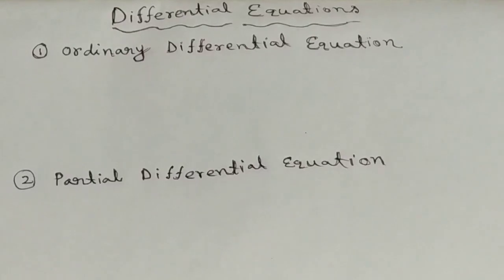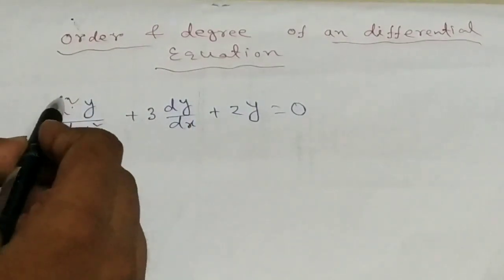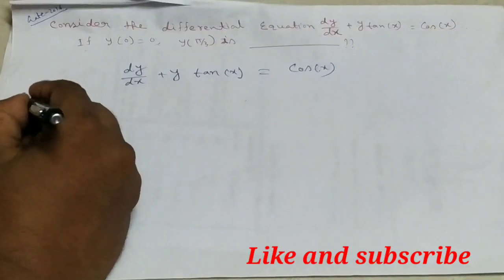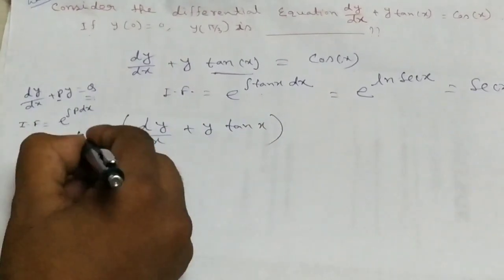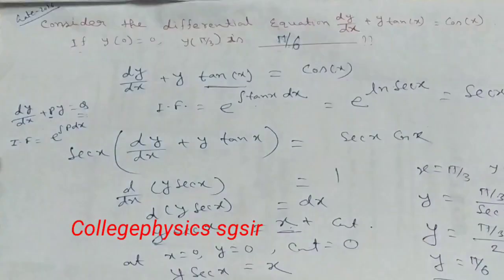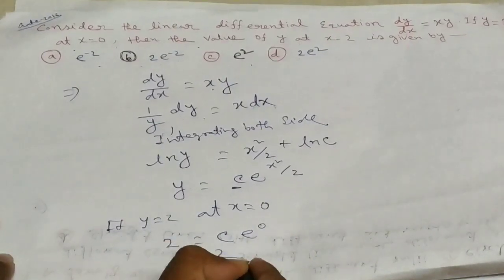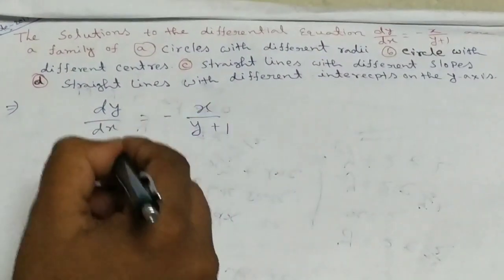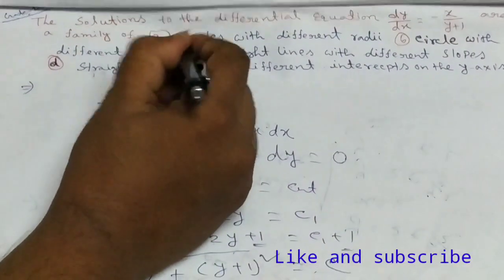First Order Differential Equations For M.Sc Entrance Physics With Problems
Here I discuss about primary concept of order and degree of differential equation and problems of differential equation which is important for msc entrance examination also for GATE NET SET